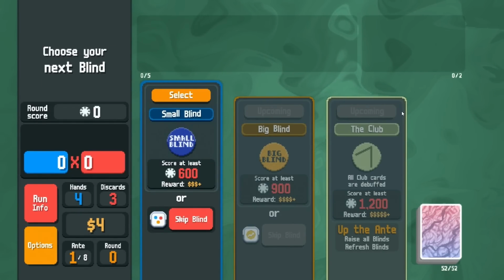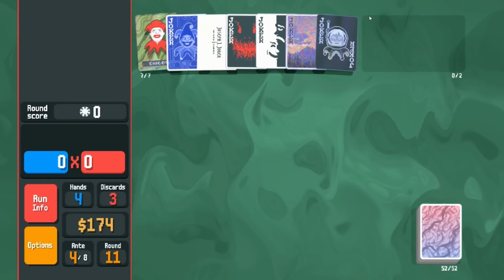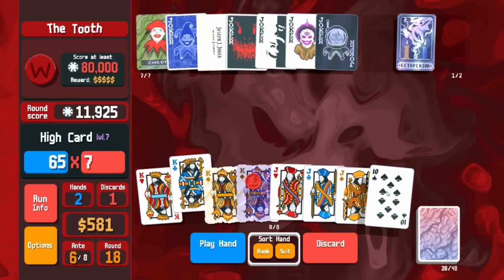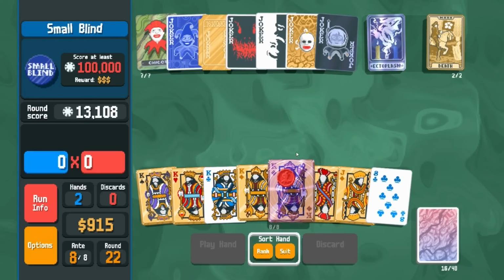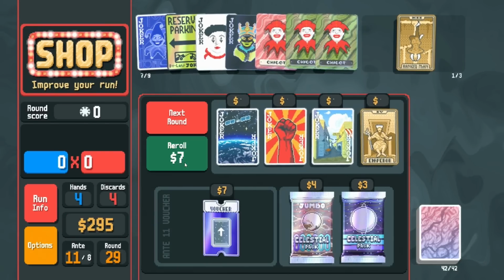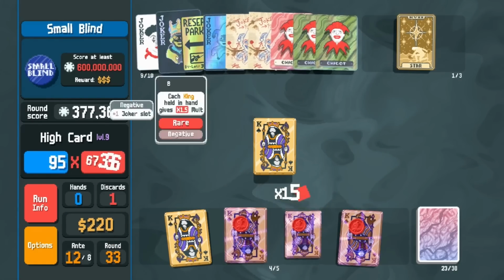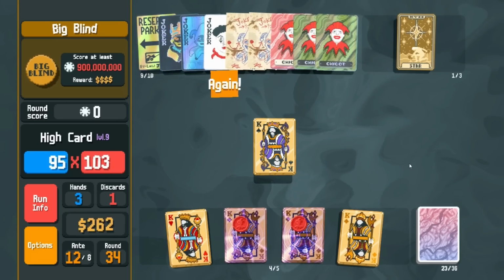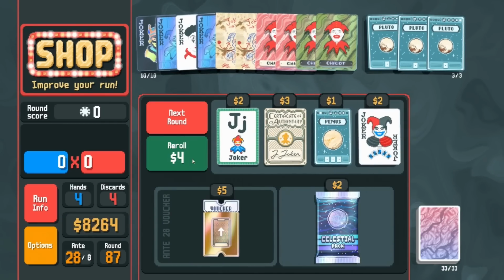Achieving NANEINF and ANTE 39 without Perkeo OR The Serpent?! (SEEDED)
Seed: ZYMTQ
Gonna be going live with all sorts of wacky games in the near future
I spent way too long overcomplicating this one in my head lol
RAW FOOTAGE: (sowwy it's split into three videos :( )